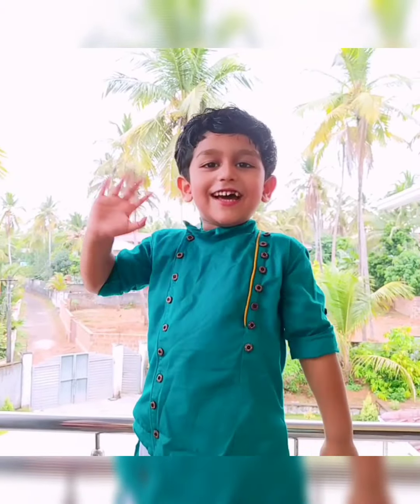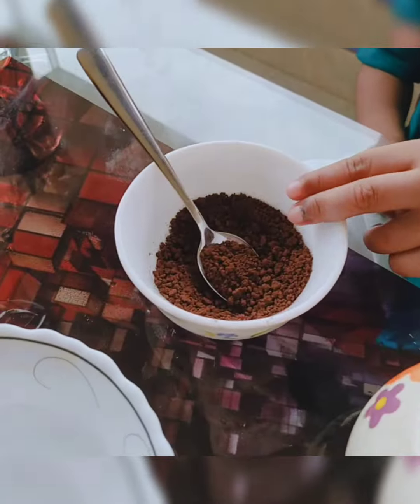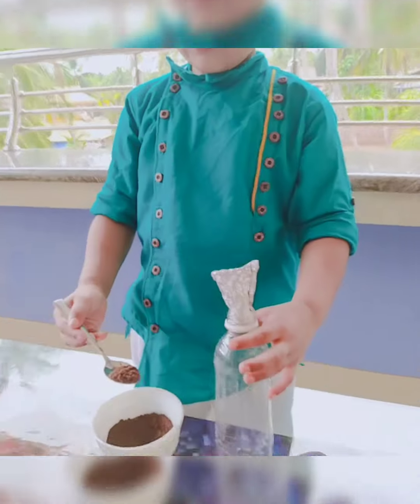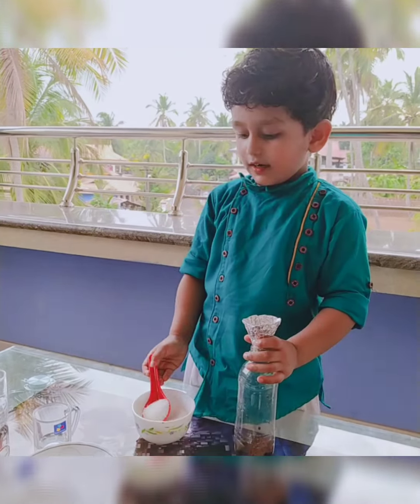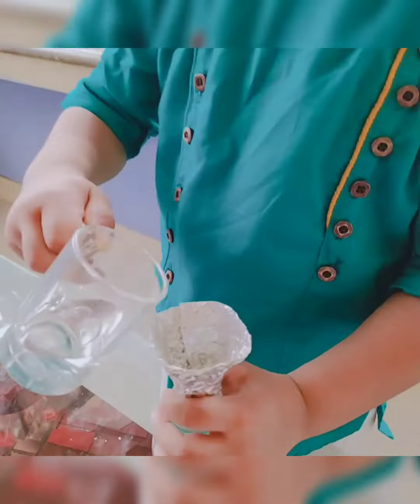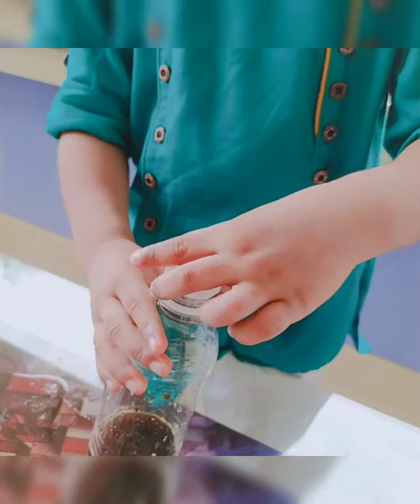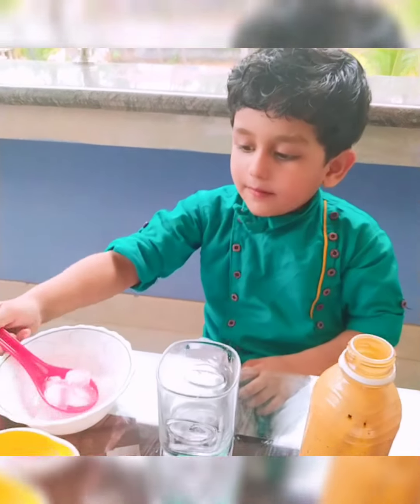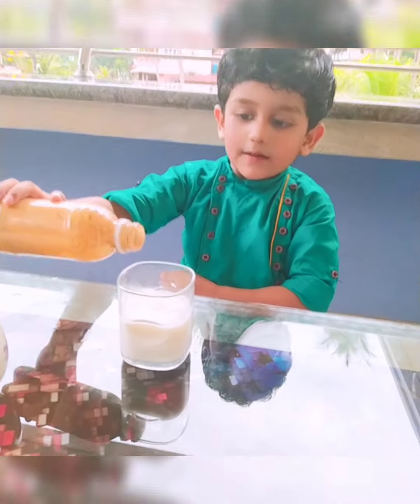Dalgona Coffee Kids Version Trending Coffee....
Easy method to make dalgona coffee